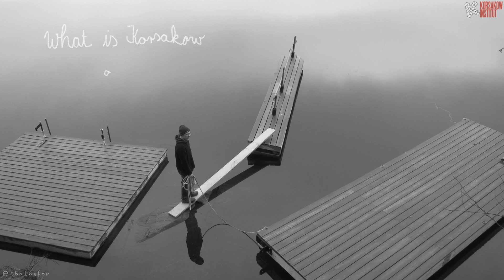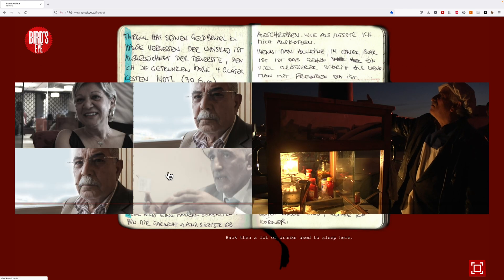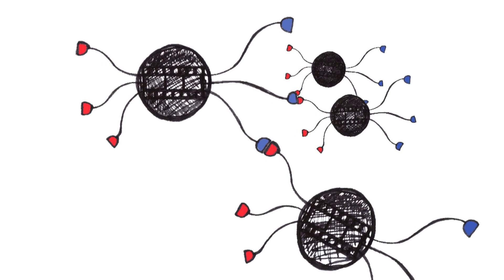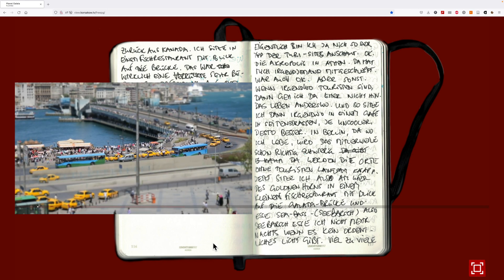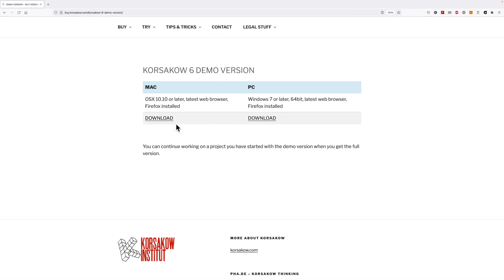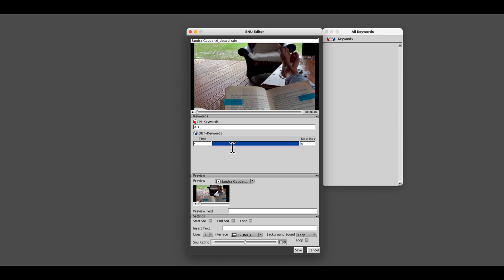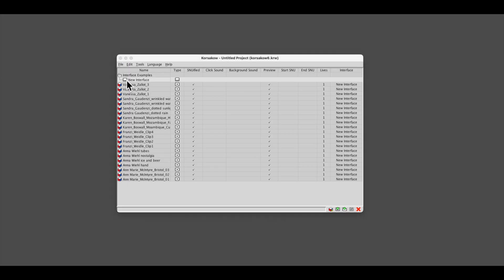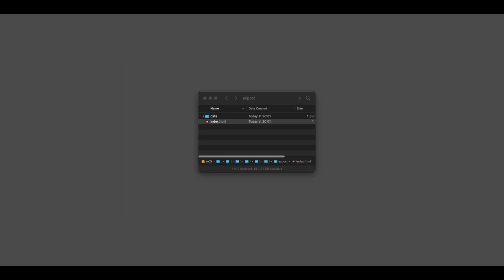What is Korsakow?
Korsakow is a tool for making interactive film and is widely used for making interactive documentary. This video was made for a workshop within the Polyphony Documentary Project. It explains what Korsakow is and is a small tutorial.

How to change the settings (once) to preview Kfilms on your computer:
(Vooddoo to Firefox)